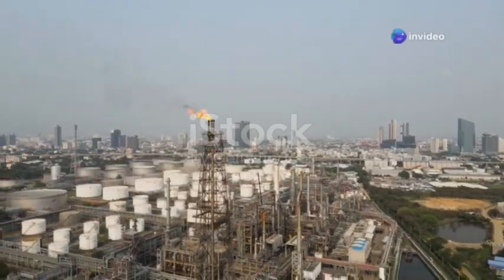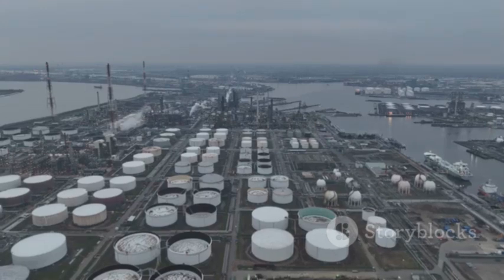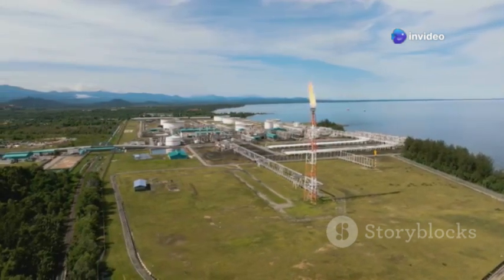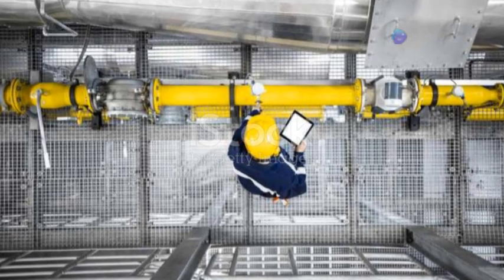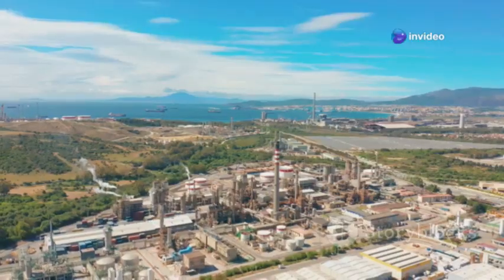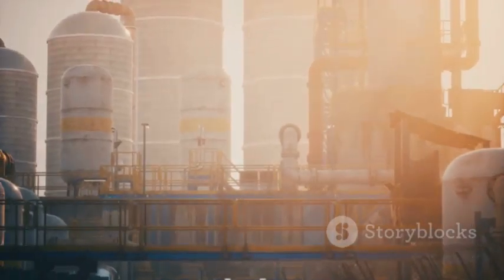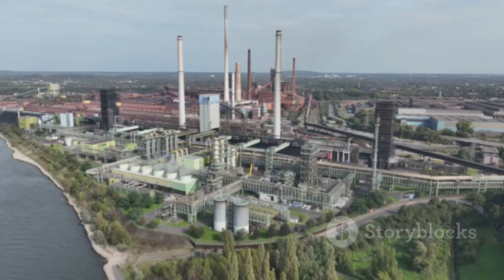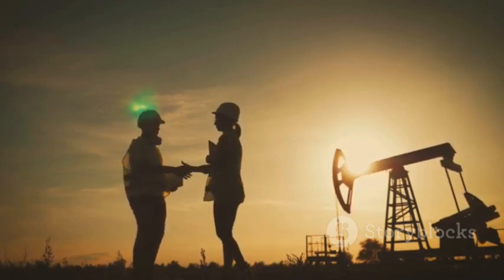Inside the World's Largest Oil Refinery: A City Built on Crude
bill gates, bill gates
epstein files -- update photos
bill clinton
ghislaine maxwell
epstein file
allen
jeffrey epstein files release
epstein files news
woody allen
what
trump
lolita
photos
picture
bharti singh
bharti singh second baby
bharti
bharti singh baby
chitra singh DU student sex ASMR: Autonomous Sensory Meridian Response (ASMR) refers to a tingling sensation that some people experience in response to specific auditory or visual stimuli. ASMR videos often feature soft-spoken voices, gentle sounds, and calming visuals designed to help viewers relax and unwind.

Mangu: This term may refer to various topics, including cultural references, food, or specific content creators. It often garners interest due to its unique cultural significance or trending relevance in certain communities.

Song: A general term for musical compositions, songs encompass a wide range of genres and styles. YouTube serves as a major platform for music discovery, allowing users to find and enjoy their favorite tracks, music videos, and live performances.

MrBeast: MrBeast, whose real name is Jimmy Donaldson, is a popular YouTuber known for his extravagant challenges, philanthropy, and large-scale giveaways. His engaging content and unique approach to entertainment have garnered millions of subscribers and views.

Karaoke: Karaoke videos allow users to sing along to their favorite songs with on-screen lyrics. This interactive format is popular for parties and personal enjoyment, enabling users to showcase their singing talents.

Music: This broad category encompasses all types of musical content, including music videos, live performances, and playlists. YouTube is a key platform for artists to share their work and for fans to discover new music.

Songs: Similar to "song," this keyword refers to individual musical pieces. Users often search for specific songs to listen to or watch their corresponding music videos.

Minecraft: A sandbox video game that allows players to build and explore virtual worlds made of blocks. Minecraft has a massive following on YouTube, with countless gameplay videos, tutorials, and creative builds shared by content creators.

GTA 6: The highly anticipated sixth installment of the Grand Theft Auto series, GTA 6 has generated significant buzz among gamers. YouTube features a variety of content related to the game, including leaks, speculation, and fan theories.

These keywords reflect a diverse range of interests, from entertainment and music to gaming and cultural phenomena, asmr

karaoke

kendrick lamar

mrbeast

bts

relaxing sounds

lofi music

viral video

trending now

funny videos

challenge 2025

youtube shorts

🎵 For Music / Karaoke / ASMR Videos
karaoke songs with lyrics

asmr for sleep

relaxing music

asmr eating sounds

asmr roleplay

karaoke 2025

calming sounds

🤯 For Viral / Challenge / Entertainment Content
mrbeast challenge

viral youtube videos

funny fails

shorts viral

crazy dares

extreme challenge

Want tags tailored for your video idea or title? Drop your topic and I’ll generate optimized tags just for that. Reliance Industries' refinery in Jamnagar, Gujarat is the world’s largest refining complex, with a total capacity of 1.24 million barrels per day (bpd). It consists of two refineries:

DTA (Domestic Tariff Area) Refinery – 660,000 bpd
SEZ (Special Economic Zone) Refinery – 580,000 bpd
How It Operates
1. Crude Oil Processing
The refinery imports crude oil from various global suppliers.
It processes both light and heavy crude oil, giving it flexibility in crude sourcing.
2. Advanced Refining Technologies
Coker & Hydrocracker Units: Convert heavy crude into valuable light products.
Fluid Catalytic Cracking (FCC) & Hydroprocessing: Produce gasoline, diesel, and petrochemicals.
Delayed Coking Unit (DCU): Extracts more diesel and petroleum coke from heavy crude.
3. Petrochemical Integration
Produces raw materials for plastics, polyester, and chemicals.
Uses naphtha, ethylene, and propylene to manufacture various petrochemicals.
4. Sustainability & Energy Efficiency
World’s most complex refinery (Nelson Complexity Index: ~21.1)
Captures waste heat to improve energy efficiency.
Uses gasification to convert refinery waste into clean energy.
5. Export & Domestic Supply
SEZ refinery mainly exports fuels to the U.S., Europe, and Asia.
DTA refinery supplies domestic fuel demand (petrol, diesel, LPG, aviation fuel).
Wou